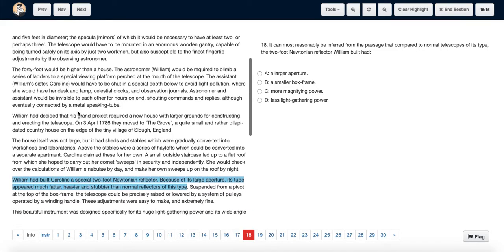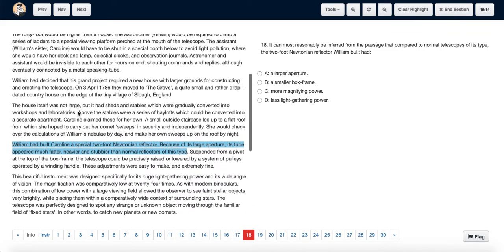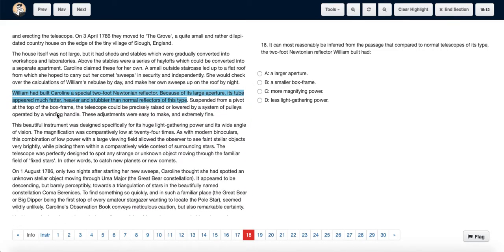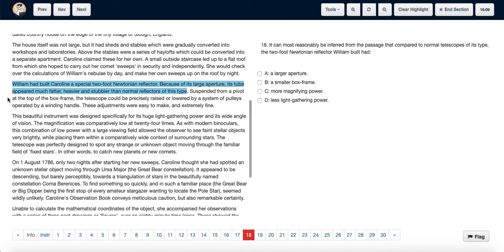ACT Test 15 Section 3 Question 18